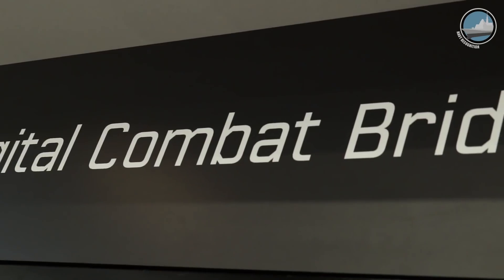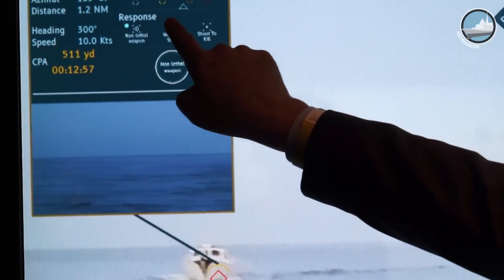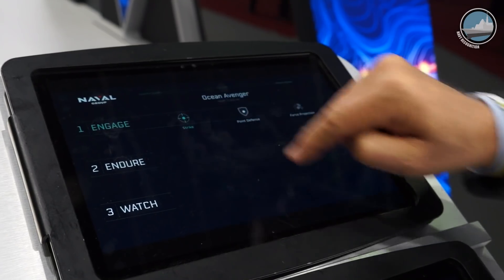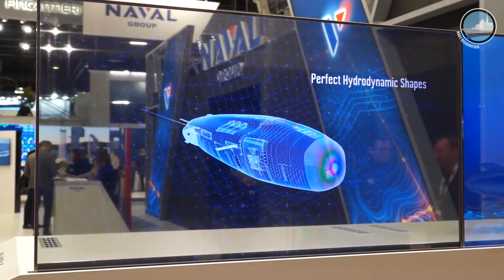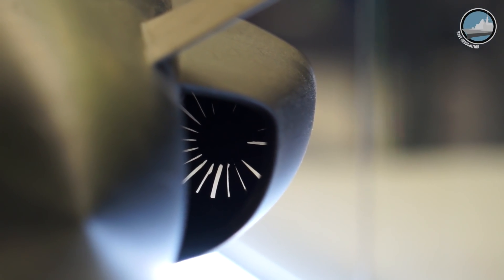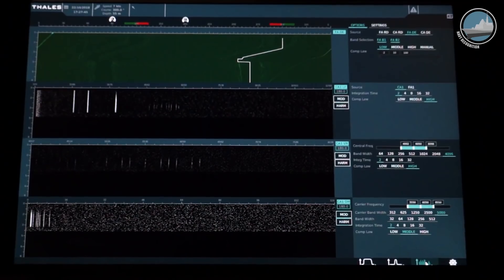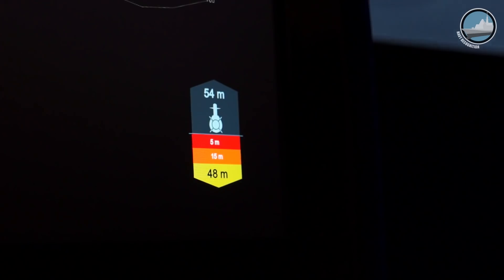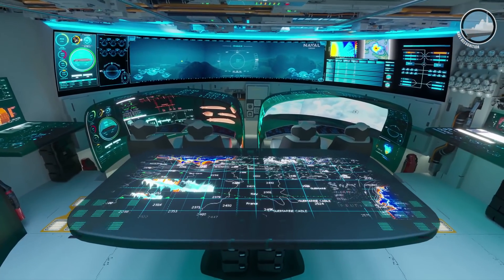Naval Group Latest Innovations at Euronaval 2018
For the 50th edition of Euronaval exhibition Naval Group is showcasing state-of-art innovations created for modern navies, demonstrating its capabilities in modern military ship and submarine building along with high tech solutions for systems and competence as leading naval integrator.